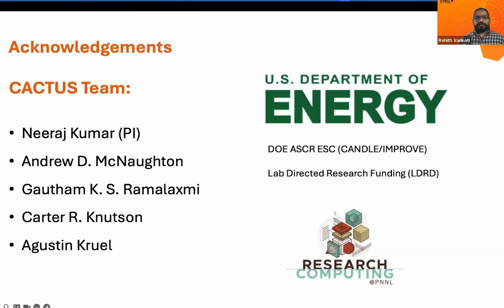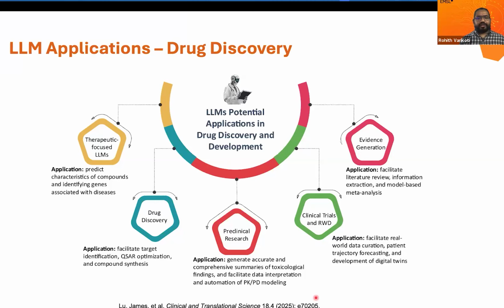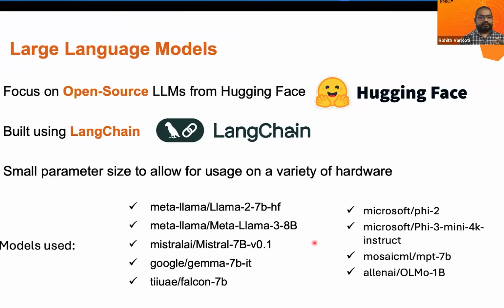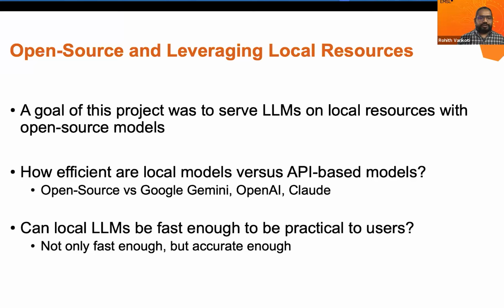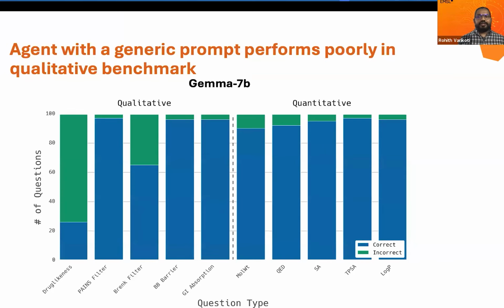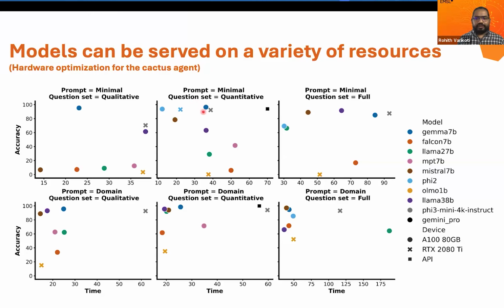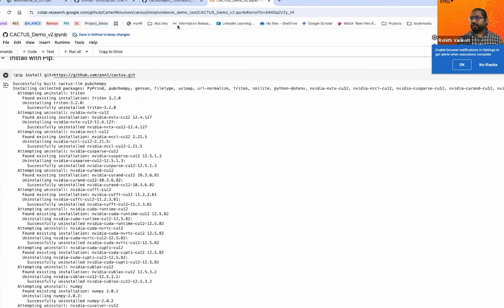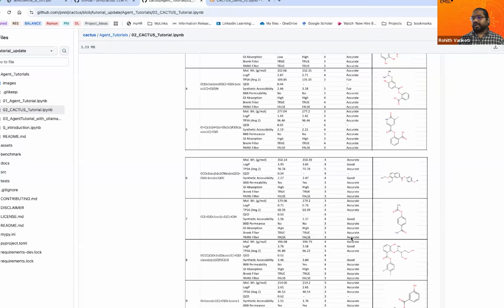CACTUS - The Chemistry Agent Connecting Tool Usage to Science | 2025 EMSL Summer School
Rohith Varikoti, a data scientist with Pacific Northwest National Laboratory, presents "CACTUS - The Chemistry Agent Connecting Tool Usage to Science" as part of the 2025 EMSL Summer School.